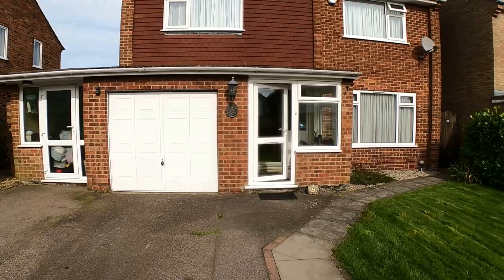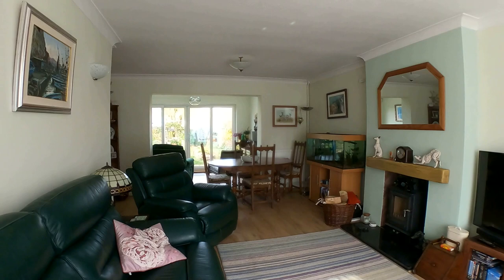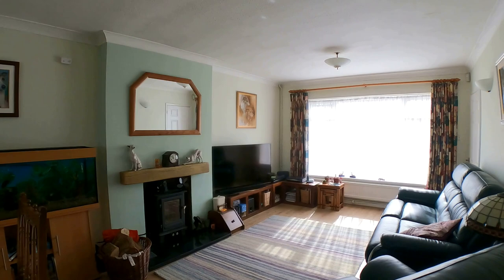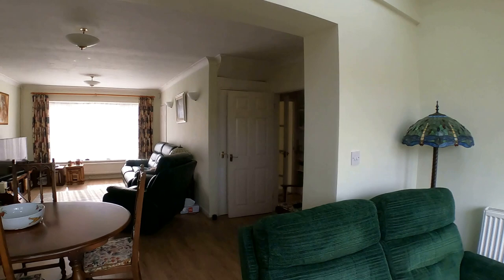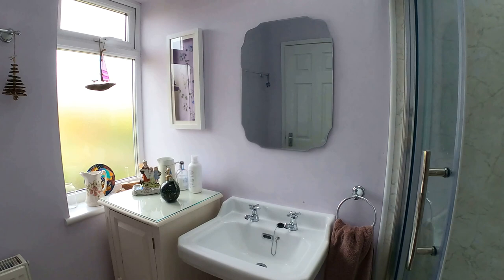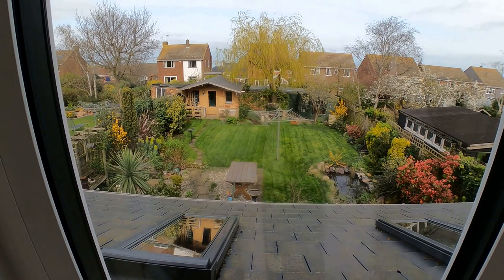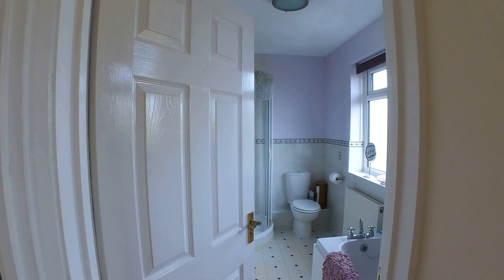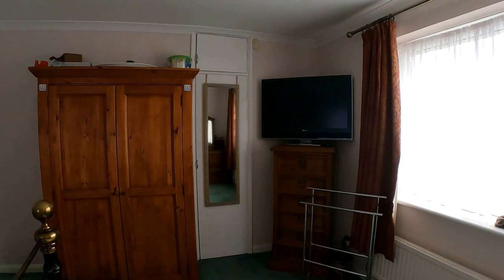Ashurst Avenue Narrated Video